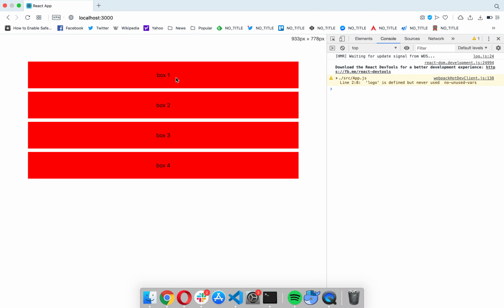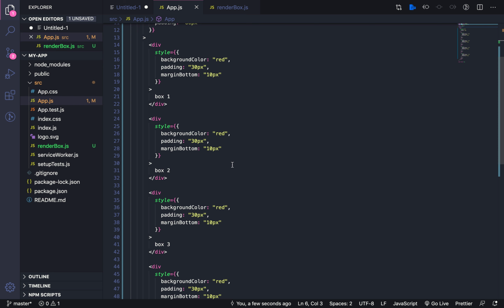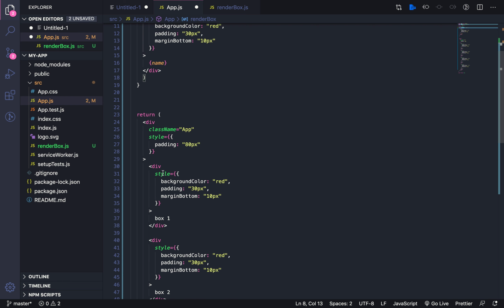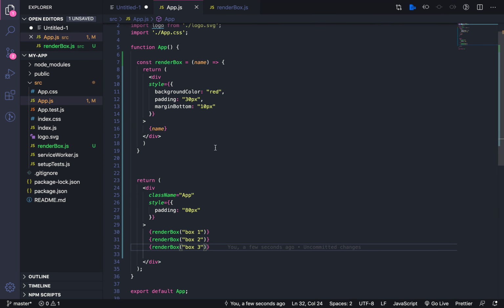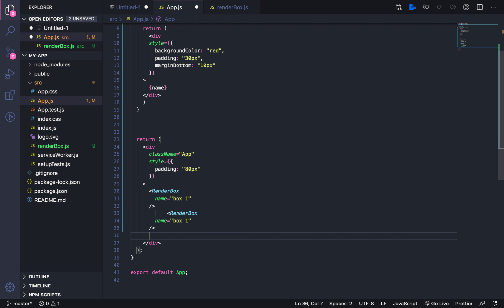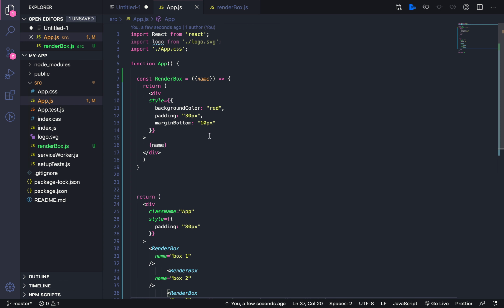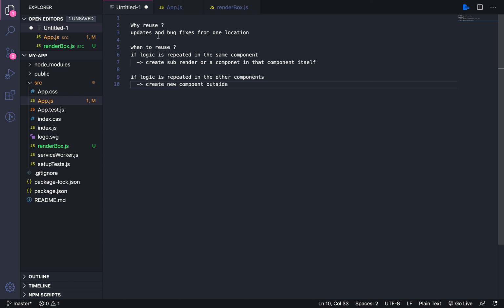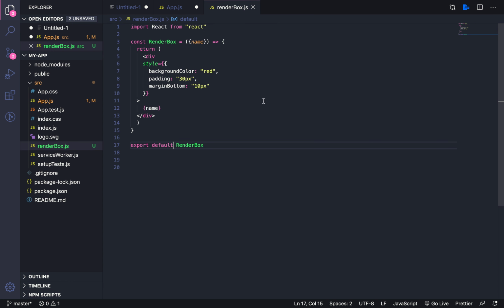React js: When do I create a component ?